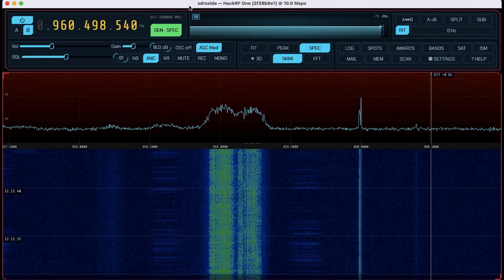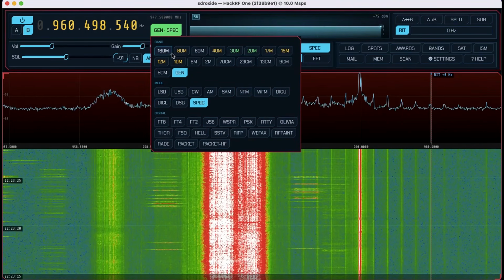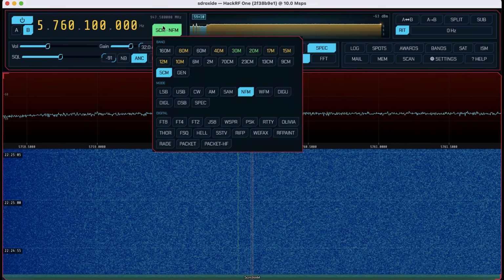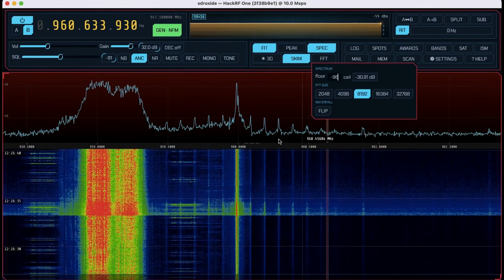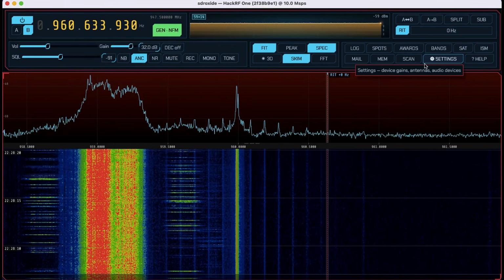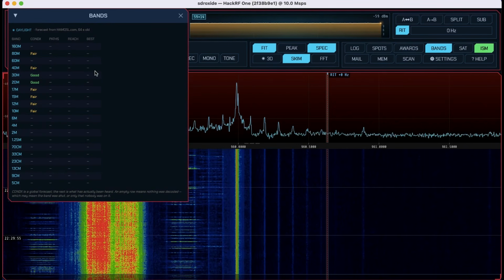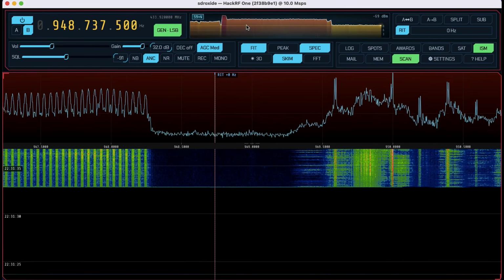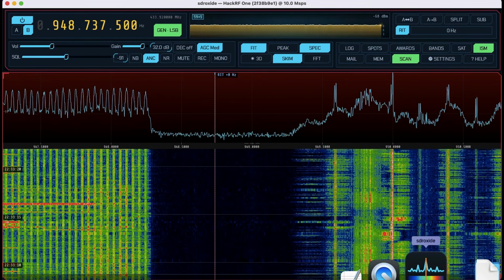SDROXIDE: The FREE Open-Source SDR Software You Need to Try! Window, Linux, MacOS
In this video, I take a detailed look at SDRoxide, a completely FREE and open-source software-defined radio transceiver built in Rust. It brings a modern PowerSDR/Thetis-style interface together with a powerful spectrum analyzer, waterfall display, digital modes, FT8, SSTV, skimmers, logging and much more.

What makes SDRoxide especially interesting is that it runs natively on Windows, Linux and macOS, making it a very interesting option for SDR enthusiasts, amateur-radio operators, experimenters and RF students.

In this demonstration, you'll see:

📡 SDR Spectrum & Waterfall Visualization
📻 SSB / AM / FM and other operating modes
🎯 Spectrum scanning and signal monitoring
🌈 Selectable waterfall color maps
📡 FT8 digital-mode decoding
🖼️ SSTV image reception/transmission
🌍 3D Earth / satellite and space-weather visualization
🔎 CW and digital-mode skimmers
📖 Built-in logging and DX tools
🛰️ Satellite-related features
📊 Panadapter and spectrum analysis
🎛️ VFO A/B, split operation, RIT/XIT and filtering
🧠 Noise reduction and advanced receiver tools

SDRoxide supports a wide range of SDR architectures, including RTL-SDR, HackRF, PlutoSDR, LimeSDR, OpenHPSDR and SoapySDR-compatible hardware, with the exact capabilities depending on the hardware/backend being used.

One particularly interesting feature is that SDRoxide can also operate as a remote SDR server, allowing its interface to be streamed to a web browser.

If you are interested in:

Software Defined Radio
SDR receivers
HackRF One
RTL-SDR
PlutoSDR
LimeSDR
Amateur Radio
HF communications
FT8
SSTV
Digital modes
RF spectrum analysis
SDR waterfall displays
Open-source SDR software

then SDRoxide is definitely worth exploring.

👉 SDRoxide GitHub / Source Code: SDRoxide on GitHub

⚠️ SDRoxide is an actively developed project, so some features and hardware integrations may change over time. Always operate transmitting equipment within the regulations and frequency allocations applicable to your location.